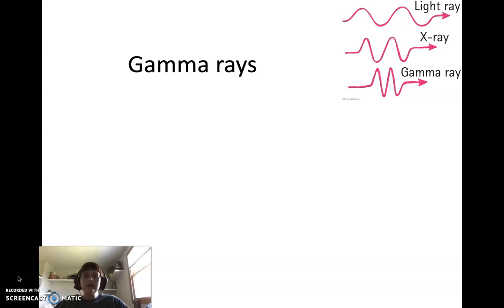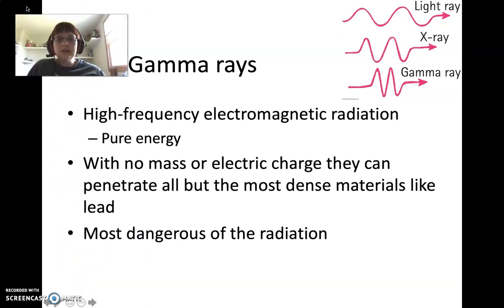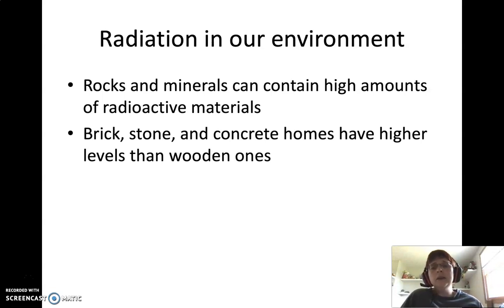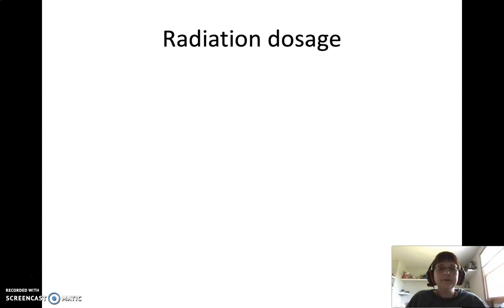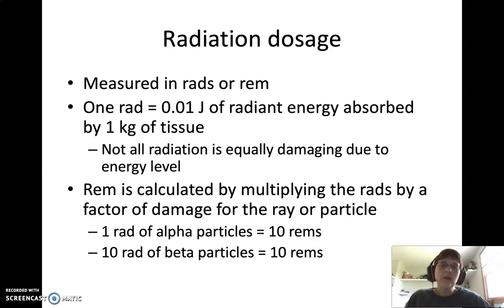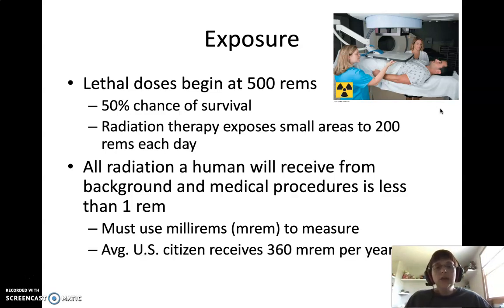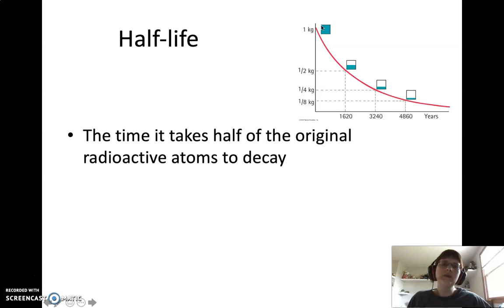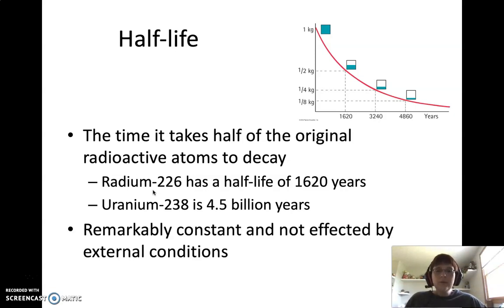Chapter 13 (2) Radioactivity